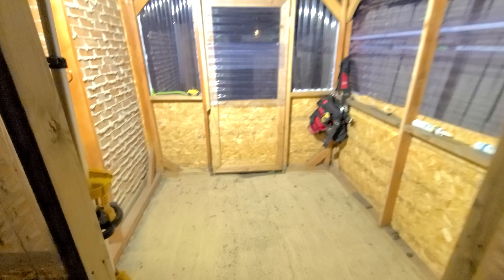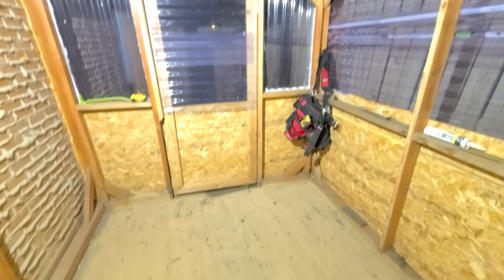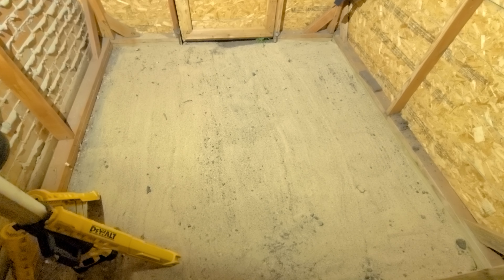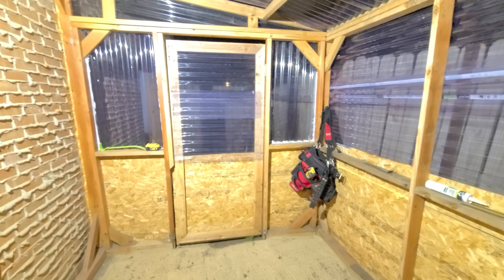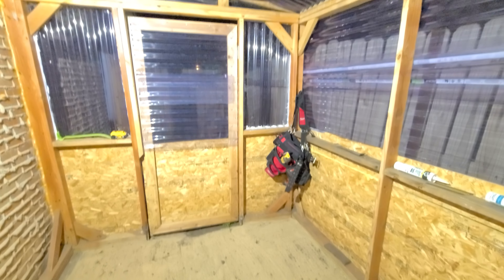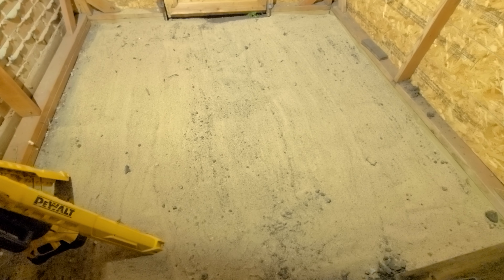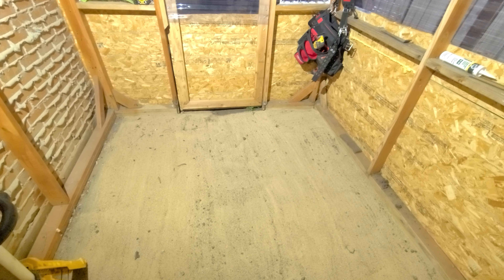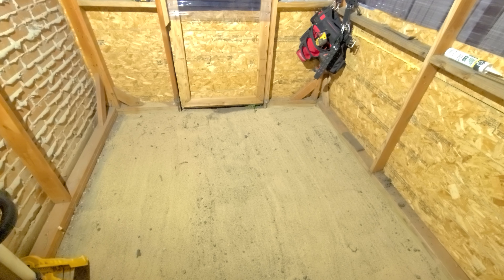Greenhouse update getting down to the nitty gritty